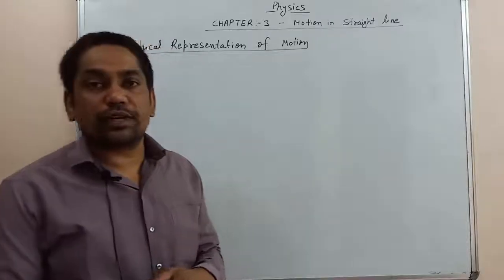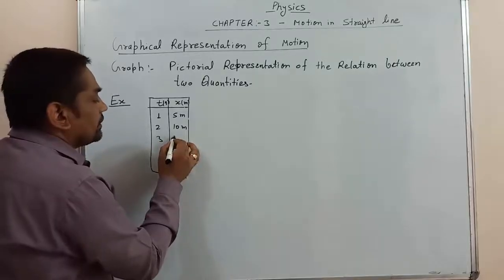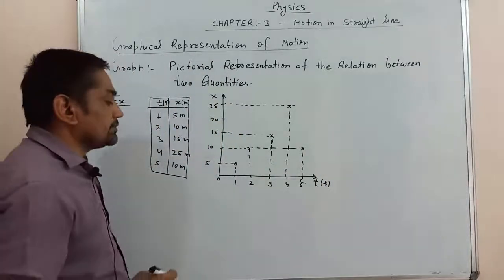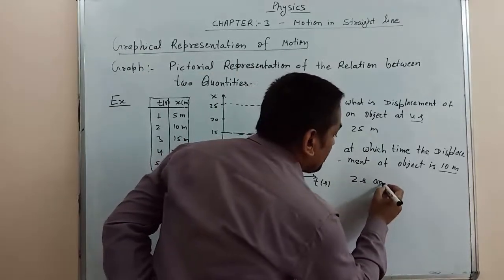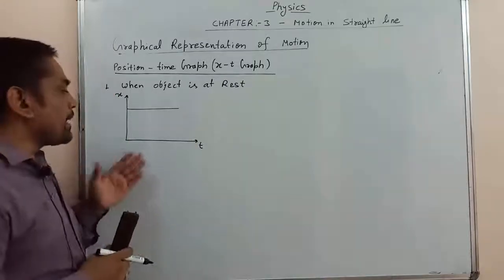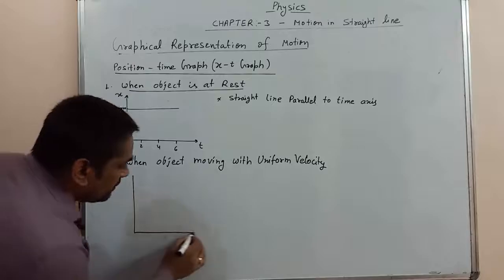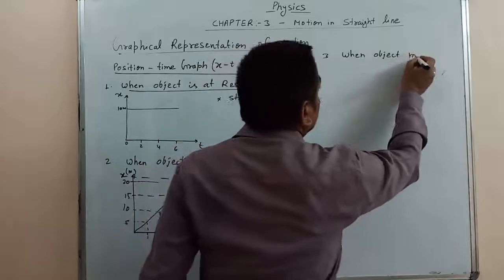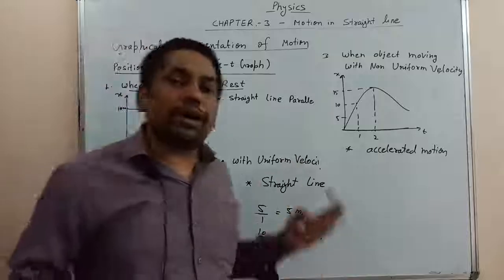Physics class XI, Chapter-3, Part-5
x-t graph and v-t Graph of motion